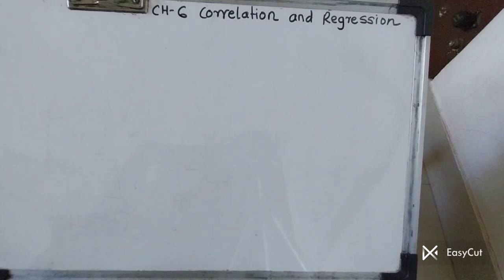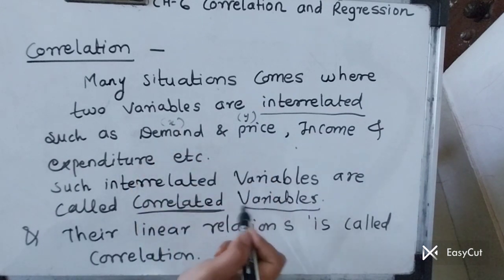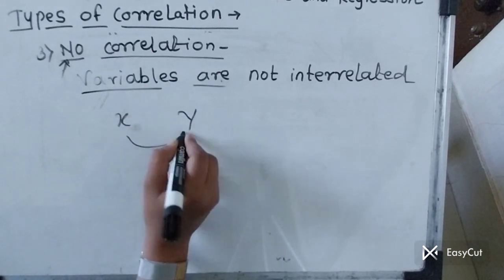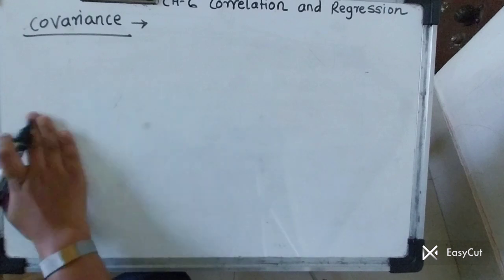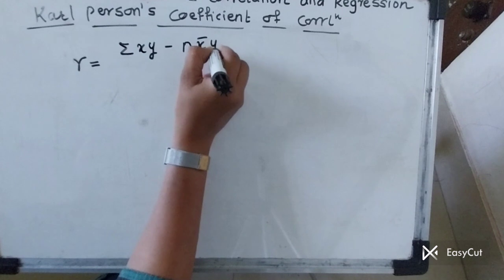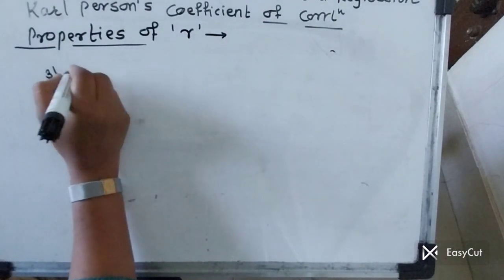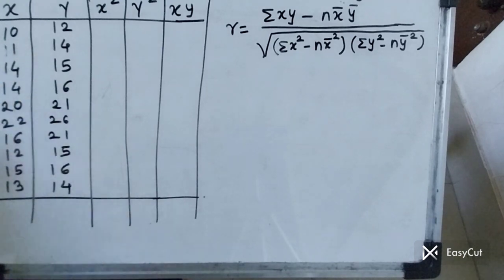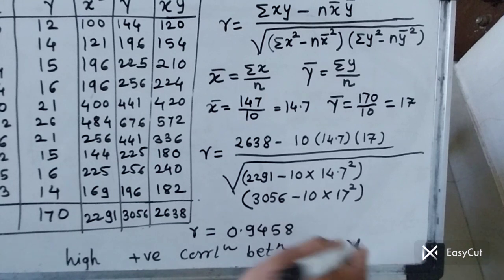FYBBA(CA ) SEM-1 CH-6 Correlation and Regression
defination of correlation
types of correlation
scatter diagram
merits and demerits of scatter diagram
Karl Pearson’s coefficient of correlation